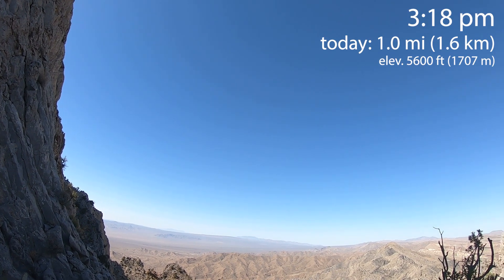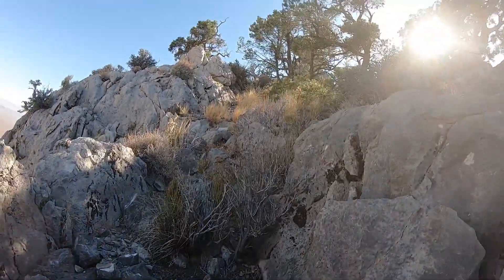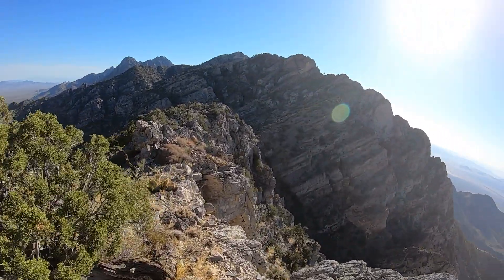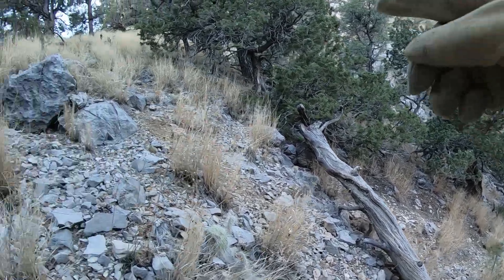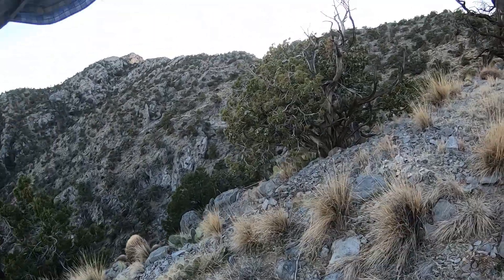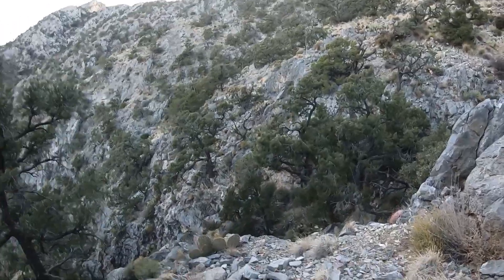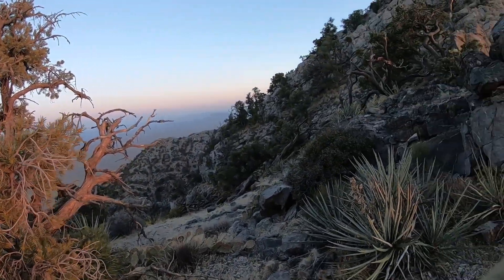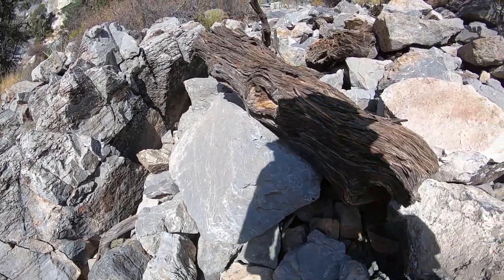Cactus Practice Ep. 2: Backbone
Having reached the crest of the Providence Mountains, I struggled to continue along its jagged form, completing less than 2 miles in my first day of hiking.

I recommend turning on the captions, as I was still getting the hang of filming myself, and was therefore even harder to understand than usual.

00:00 - Intro
00:34 - Scaling the cliff
02:55 - Struggling until darkness
13:31 - Day 2:  Still clinging to the east face
16:34 - Hard decisions
17:45 - Credits